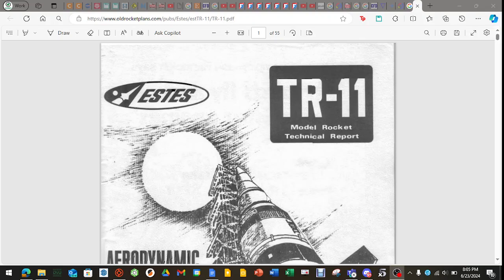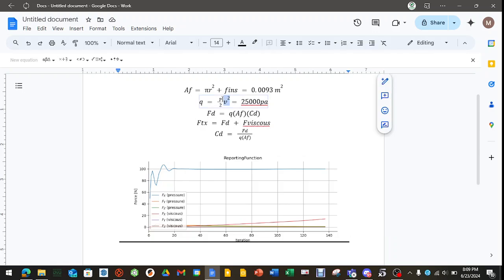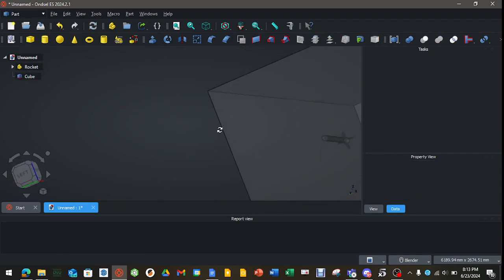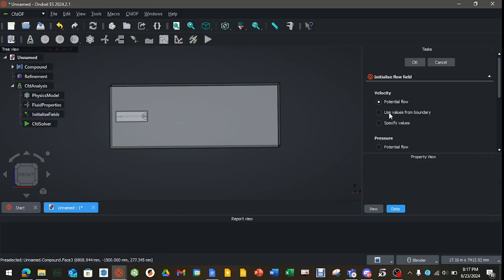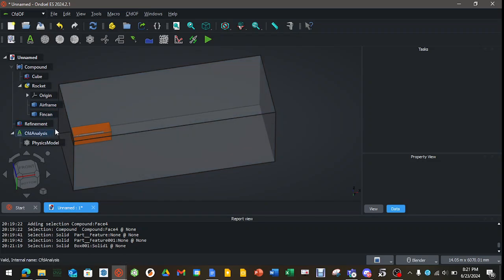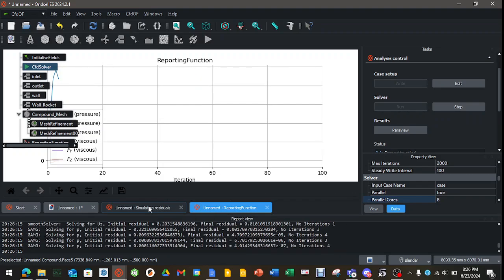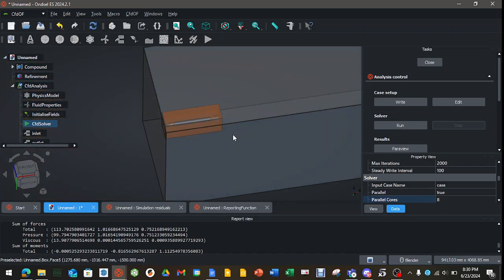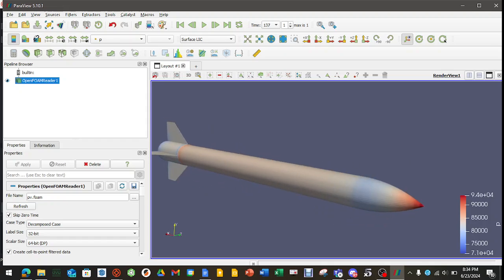Part 4 Force calculations CFDOF Ondsel Engineering Suite (FREE and OPENSOURCE)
This video i show how to do a more advanced cfd in Ondsel , a FREE and OPENSOURCE parametric modeling program, using a volume and surface refinement as well as adding calculations for finding the forces.